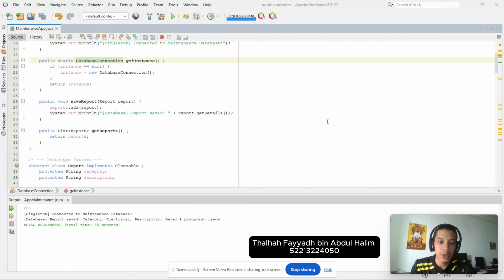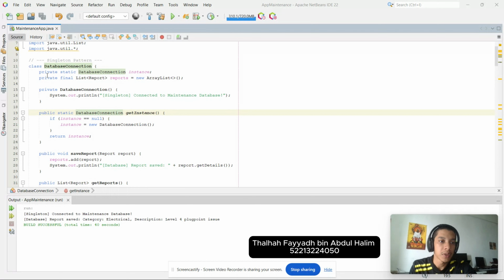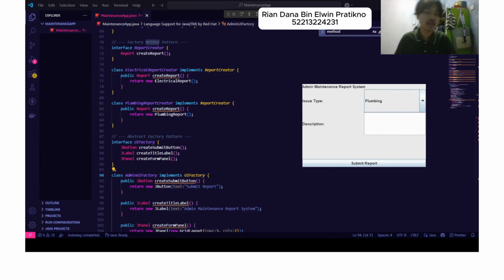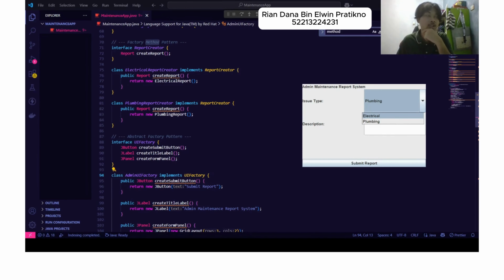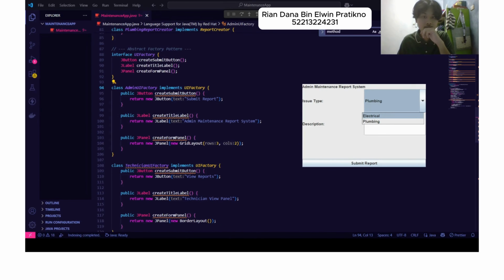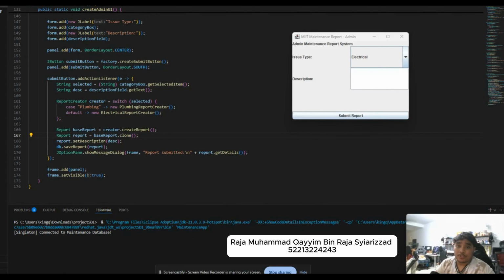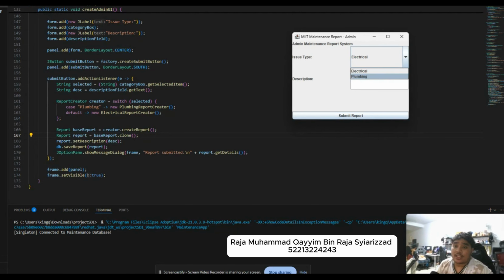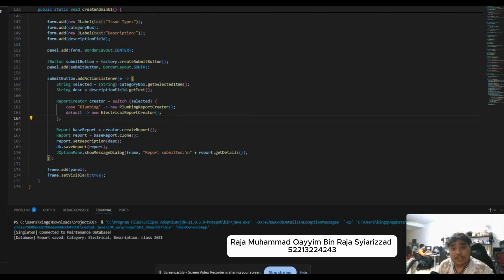SOFTWARE DESIGN AND INTEGRATION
thanksss madam